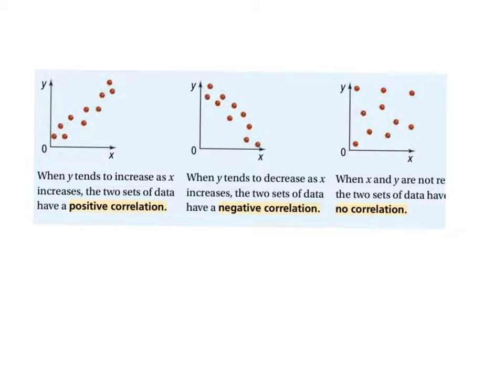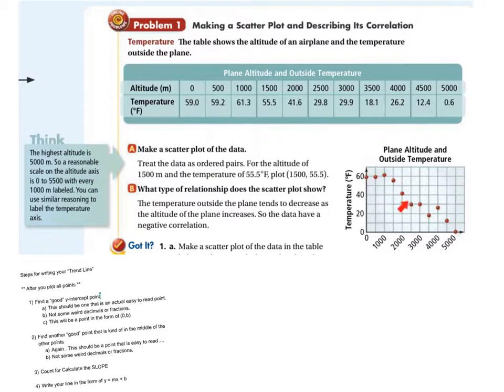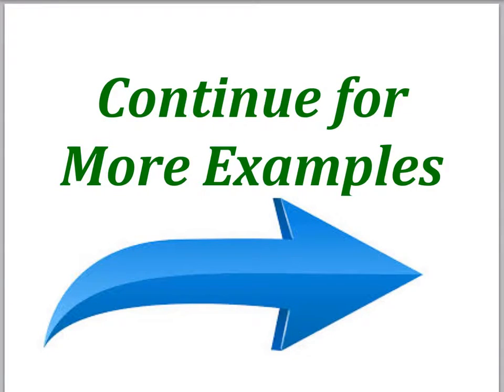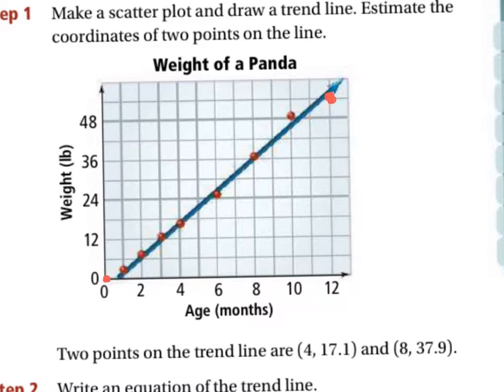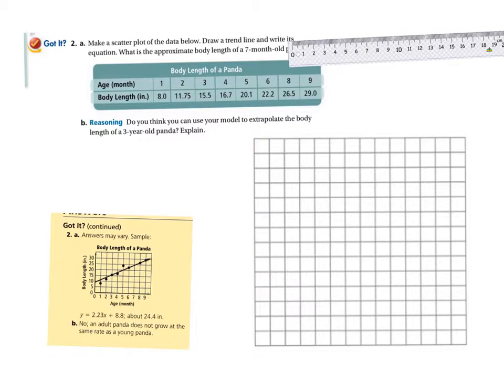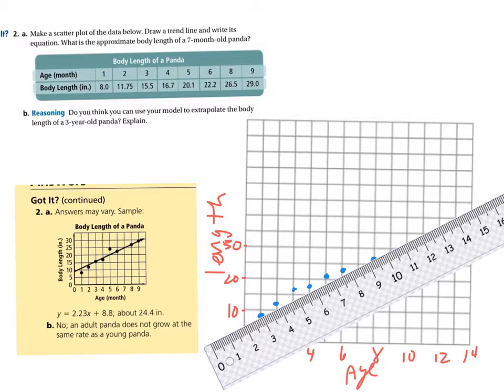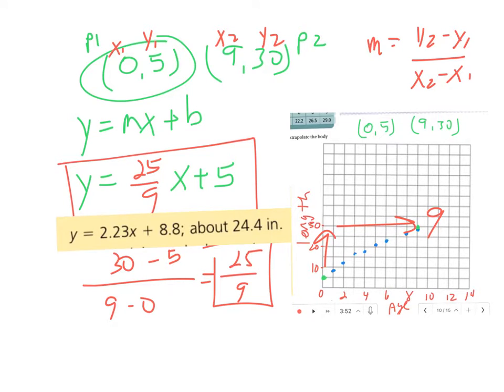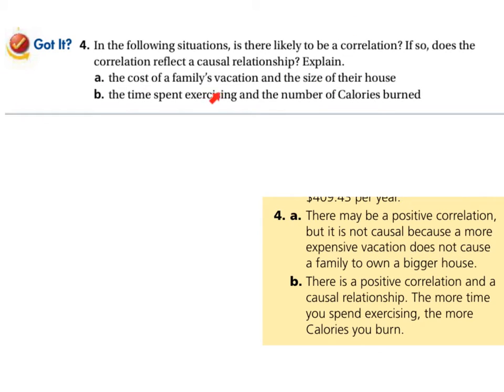PA scatter plots lesson (Day 1) (aa 5-7)